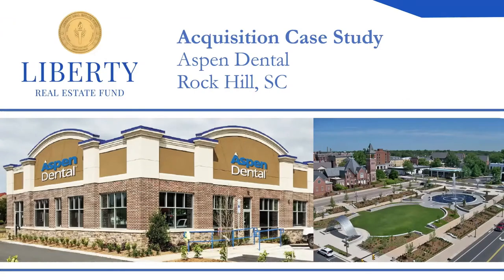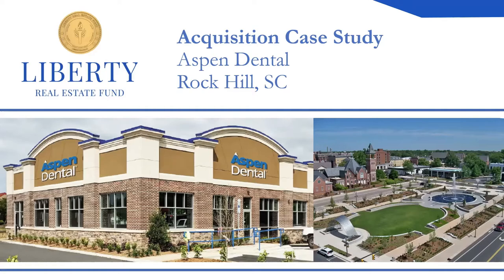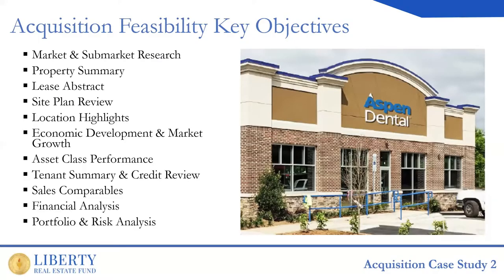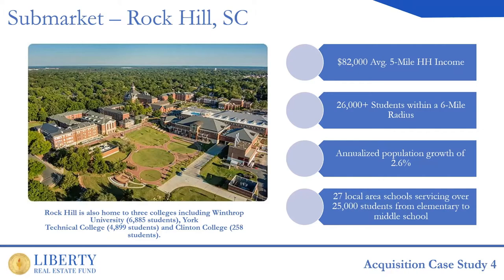Liberty Real Estate Fund | Triple Net Acquisition Case Study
A master class on how to acquire a Net Lease (NNN or Triple Net) property.  This video explains everything you need to know about going out and finding your first Net Lease deal.  It also shows you the depth of knowledge and experience the Liberty acquisitions/portfolio team delivers on each and every acquisition.  You will see how this property and more like it in different industries and markets contribute to one of the most stable portfolios in the investment world.
Net Lease Properties Are Passive Income Machines
What’s Better Than One Net Lease Property?
Net Lease Properties Are Bonds Wrapped In Real Estate